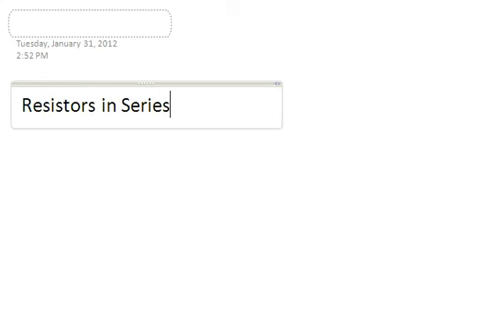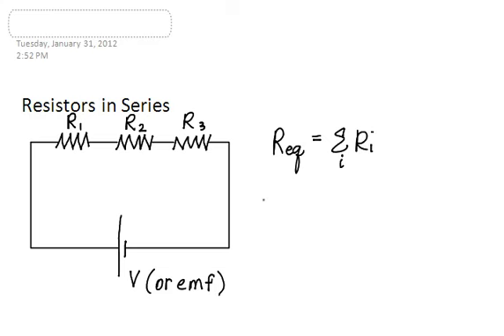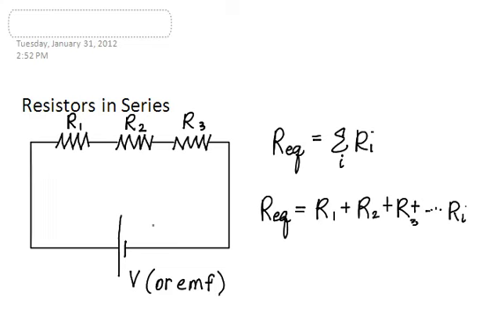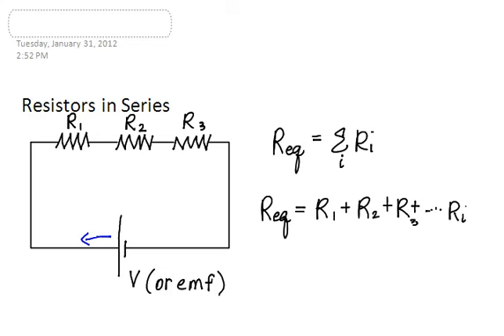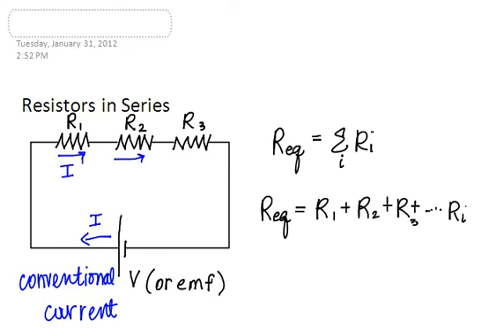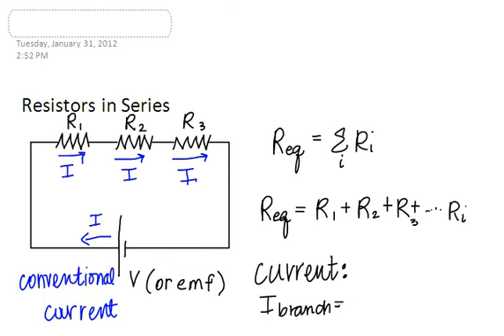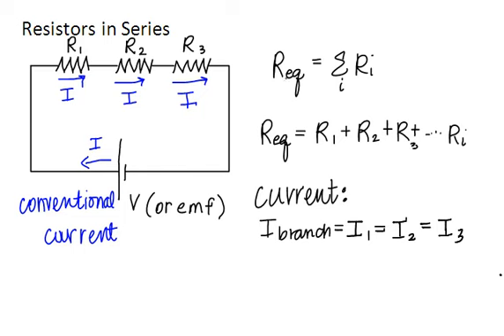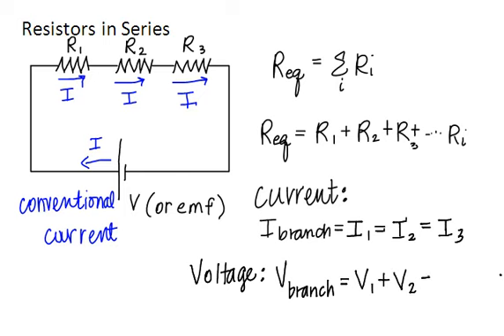Resistors in Series Circuit